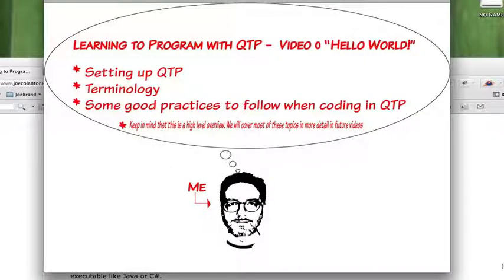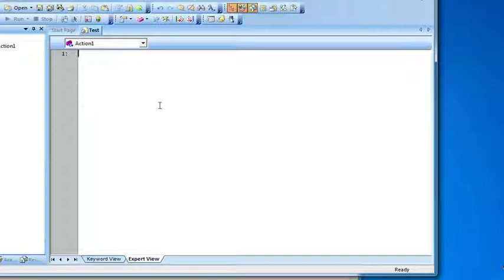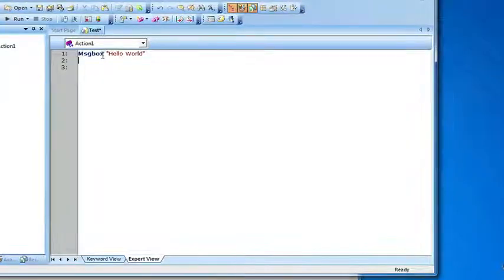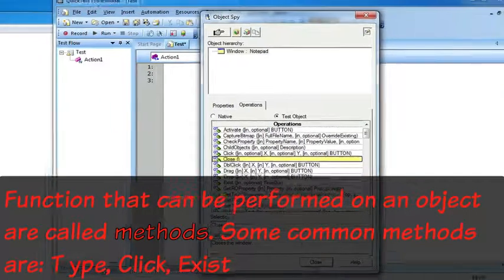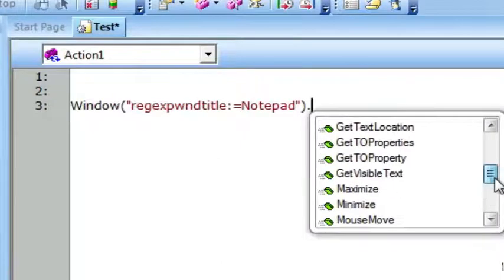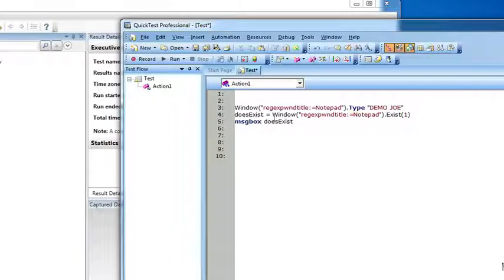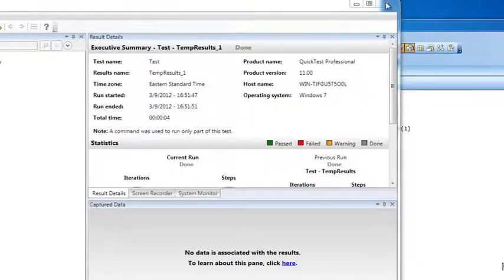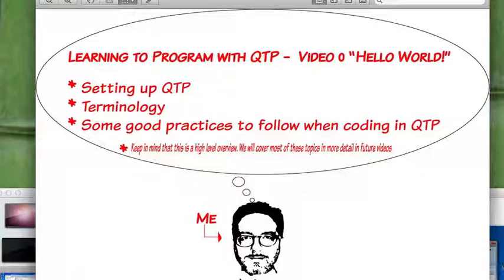Learning to program with QTP - "Hello World"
This is the first video in my series "Learning to program with QTP". Video 0 covers:

Setting up QTP
Terminology (Statements,Functions,Variables,Objects)
Some good practices to follow when coding in QTP (Comments,Whitespace)